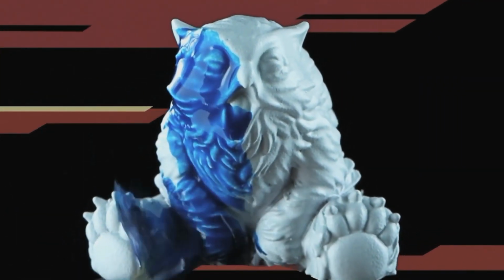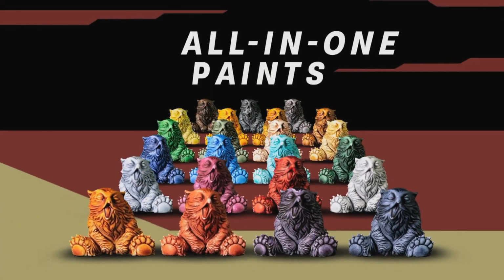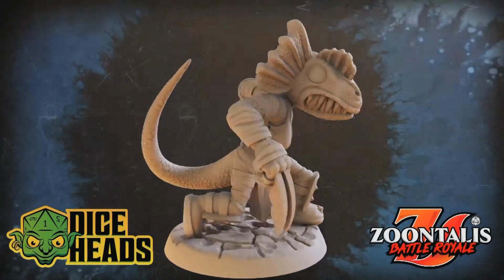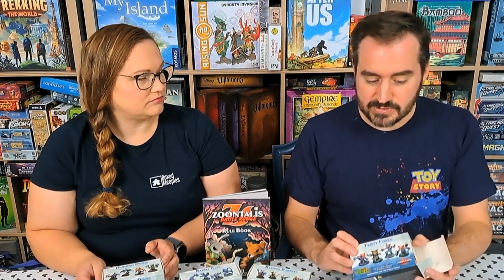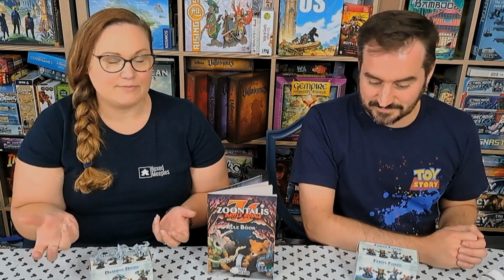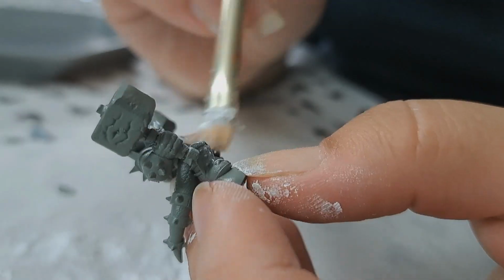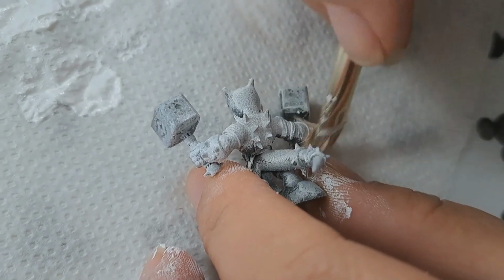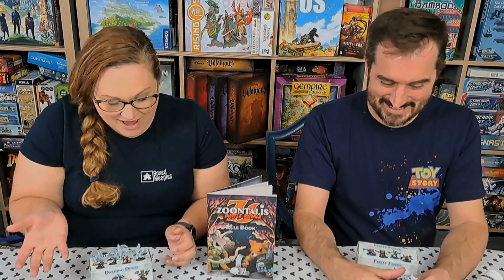Absolute Beginner's Guide to Painting - Dry Brushing - Zoontalis - Slap Chop prep for Speed Paints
Have you always wanted to paint your board game miniatures, but have absolutely no idea where to start?

We go right back to basics, starting with undercoating and then teaching dry brushing. This will set you up ready to Slap Chop your models, using speed paints - something covered in the next video.

No longer will you be intimated by the crowning glories of Instagram's finest miniature painters and overwhelmed by advanced airbrush techniques. This beginner friendly step by step process, will have your models, table top ready in no time at all.

But, before you pick up a brush, do have a watch of Jeff's inspirational video here:

So what are Speed Paints?
These minature paints from Army Painter are an all-in-one system. It is a true one-coat painting solution offering rich shading, vibrant saturation, and an easy highlight simultaneously. Simply apply one coat of Speedpaint directly over a primed miniature and you are done! It’s as easy as it sounds.

What is Zoontalis?
Zoontalis: Battle Royale is 2-4 player skirmish game. Join the fun with an animal adventuring guild and let your imagination take over as you select from a fighter, wizard, rogue and ranger. Every game you play will be unique, as you utilise different terrain sets and scenarios, creating fresh adventures each time.

The quick turn based game play keeps the excitement alive with fast, thrilling decisions that everyone can participate in. But don’t be fooled – though the rules are simple, mastery takes time, making it the perfect game to learn quickly and easily enjoy with your family and friends.

The Noveltones - Left Bank Two - Vision On Gallery Theme

If you are looking to buy Board Games Online head on over to Chaos Cards

What is Boxed Meeples?
We are Libby and Julian, a British couple that posts high quality, stylised videos twice a week.

We've published more than 300 videos with a number of list videos gaining over 7,000 views each. It total the channel has had more than 100,000 views.